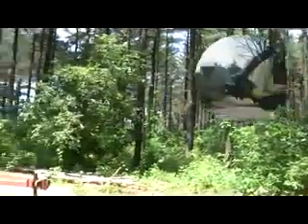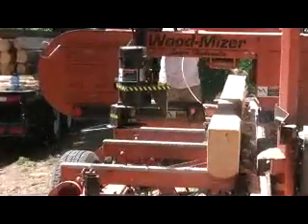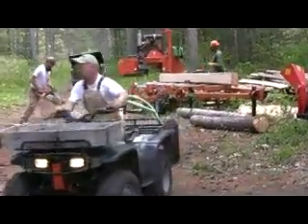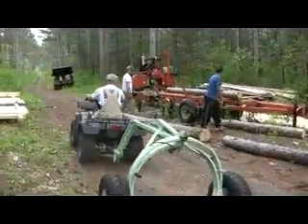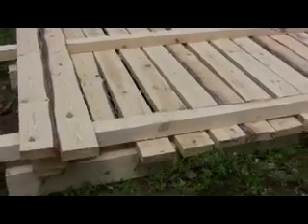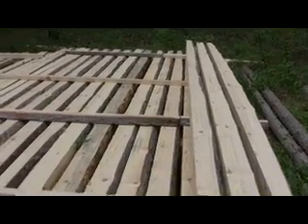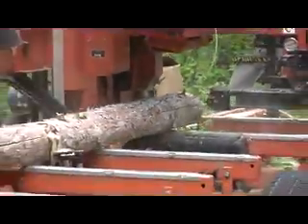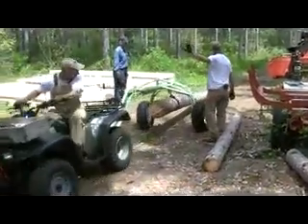River Valley School Forest Harvest Part Two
Red Pine trees are dying quickly in the forest.  The GreenSquared Building Association is volunteering to harvest and mill several dozen trees to produce materials for the Tech-ed class to build a log cabin next fall. has more information.